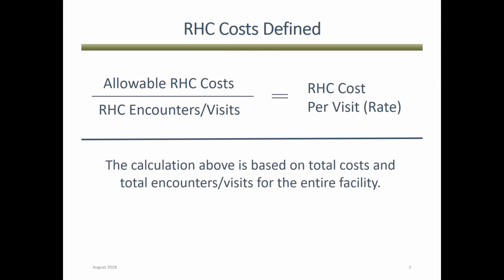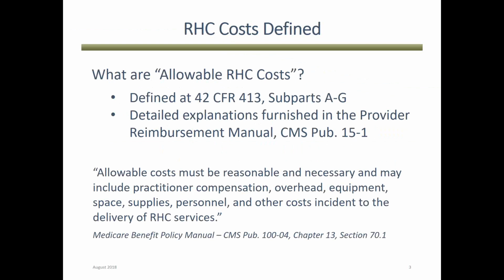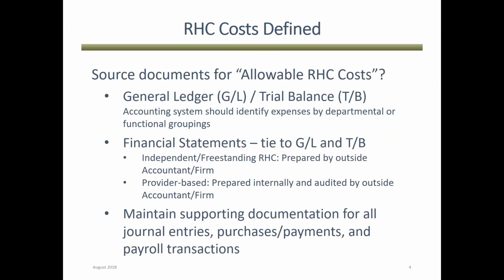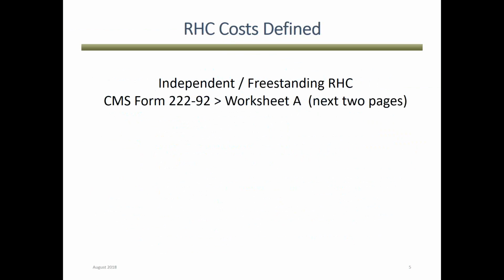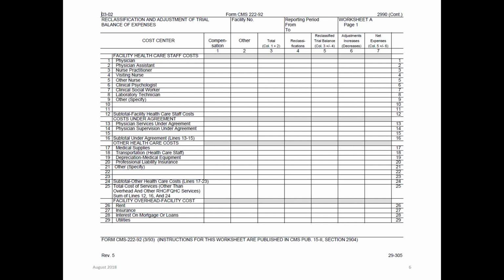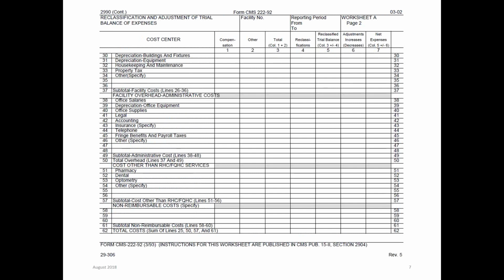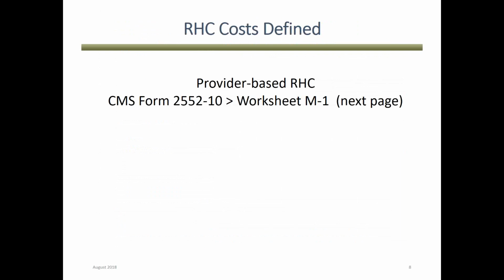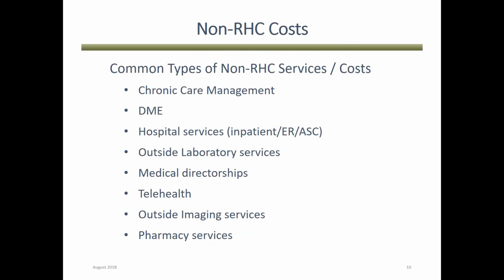Medicare Cost Reporting for Rural Health Clinics, Part Two: Costs Defined